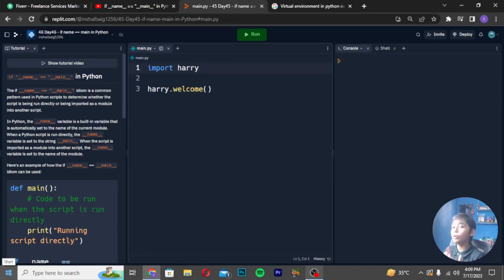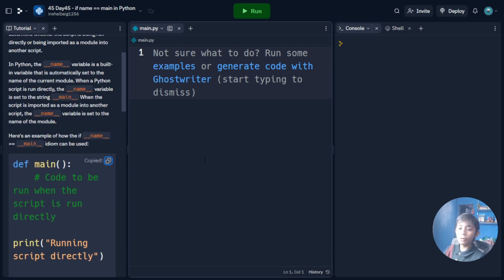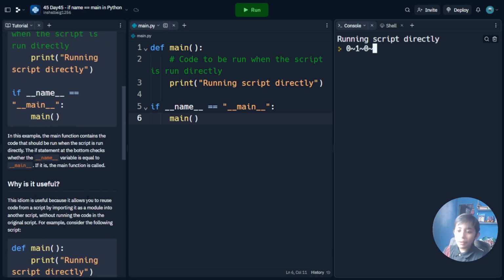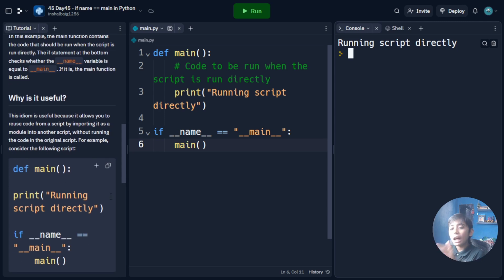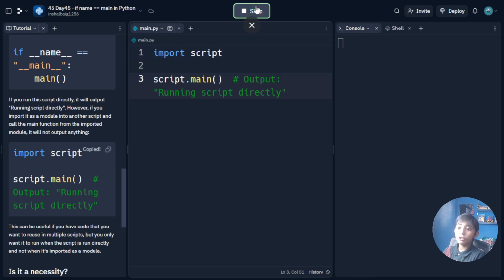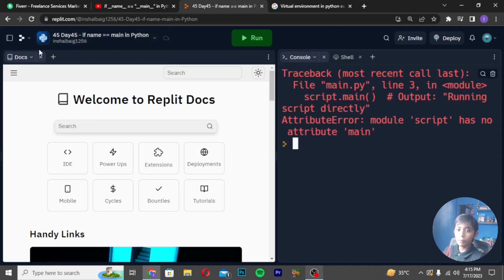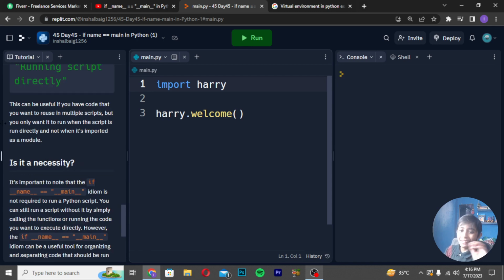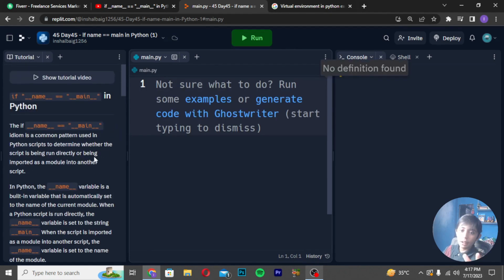If __name__ == "__main__" in Python | Python Tutorial - Day #45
This video is about If __name__ == "__main__"  in Python | Python Tutorial - Day #45

In this Python tutorial, we dive into a crucial concept for writing modular and reusable Python code: "name == "main". If you've ever wondered what this mysterious construct does, or how it affects the execution of your Python scripts, then this video is perfect for you!

We start by explaining the fundamental purpose of "name" in Python and its role in script execution. Understanding this will lay the groundwork for comprehending the importance of the "main" section. We'll discuss why it's essential to structure your Python scripts with this conditional check, and how it enhances code organization and maintainability.

Throughout the tutorial, we'll showcase practical examples to illustrate how "name == "main"" works in real-world scenarios. You'll see how it allows you to create both reusable modules and standalone scripts effortlessly.

Key topics covered in this tutorial:

Introduction to "name" in Python
Explanation of "name == "main"" and its purpose
How the conditional check affects script execution
Organizing your Python code using "name == "main""
Examples demonstrating different use cases
By the end of this tutorial, you'll have a clear understanding of "name == "main"" and be equipped with a powerful tool to write efficient and modular Python programs. Whether you're a beginner or an experienced Python developer, mastering this concept will undoubtedly elevate your coding skills and boost your confidence in tackling larger projects.

If you're ready to take your Python knowledge to the next level, hit the play button and join us on this exciting Python journey! Happy coding!

Suggested Courses:
❤️ Complete Clones